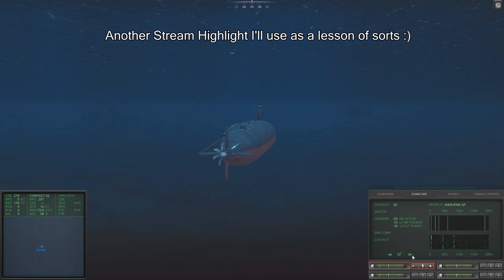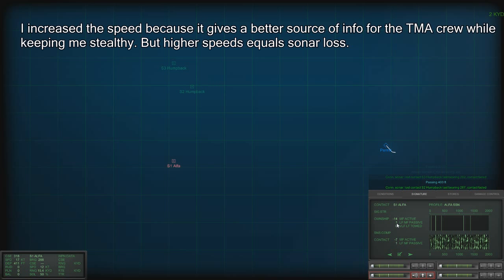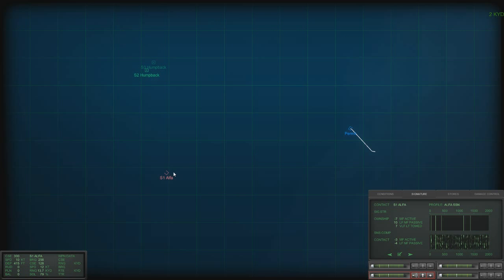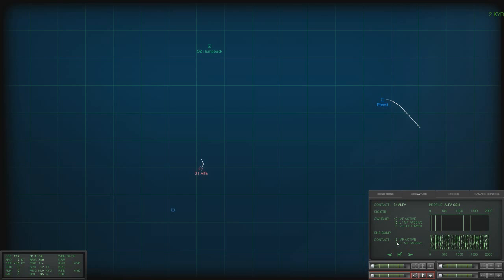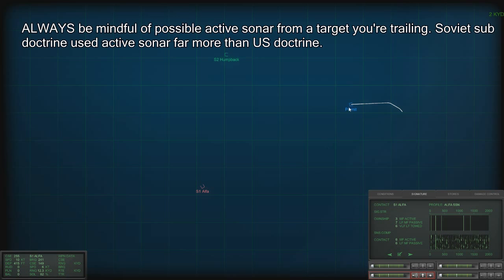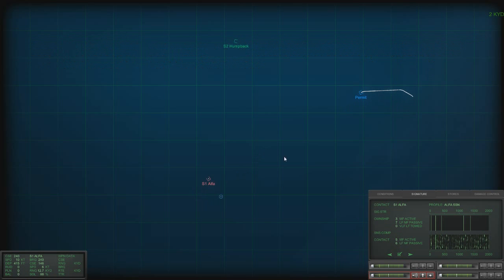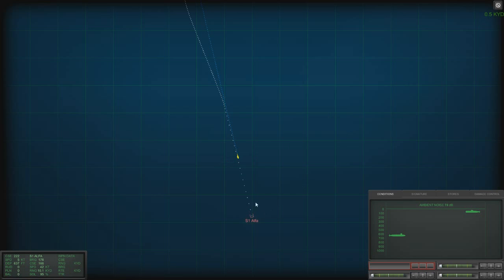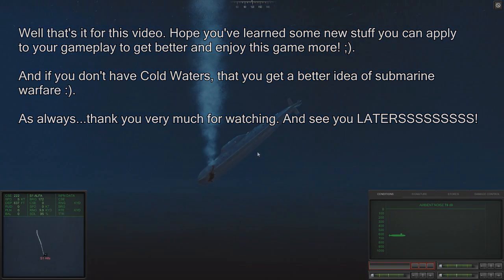Cold Waters Tutorial: Baffles, TMA, and Pursuit Types (Stream Highlight)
Submarine warfare is all about hearing and not being heard. But it's also about tactics, position and getting the jump on the enemy. Same in Cold Waters. And the best position to jump the enemy from?...it's rear. How to reach there?. Watch this video! :)